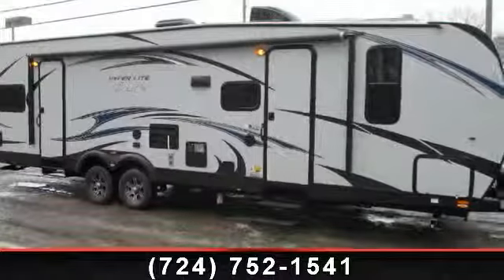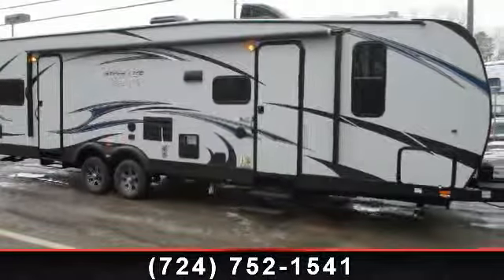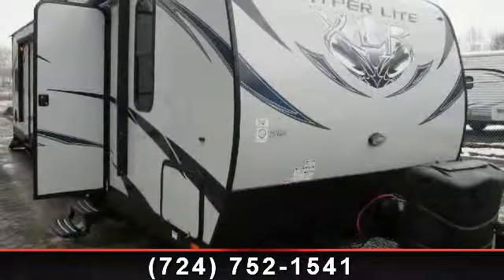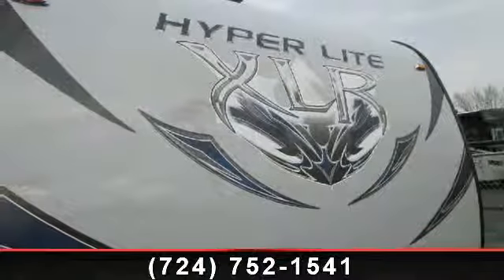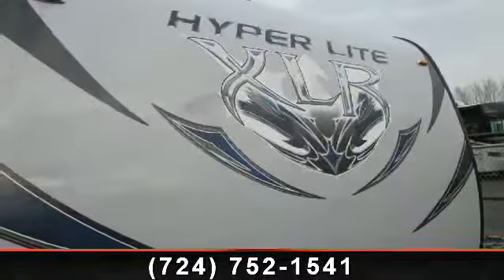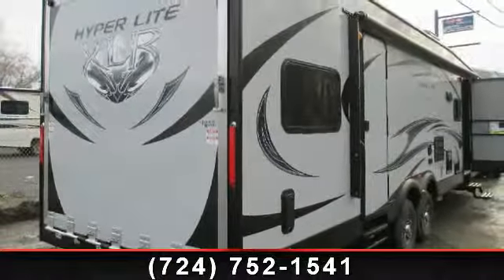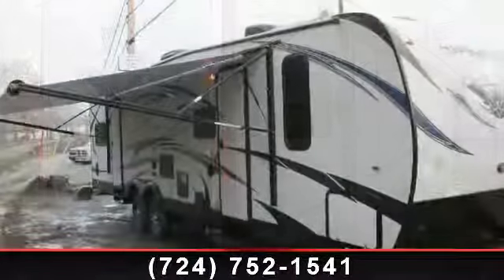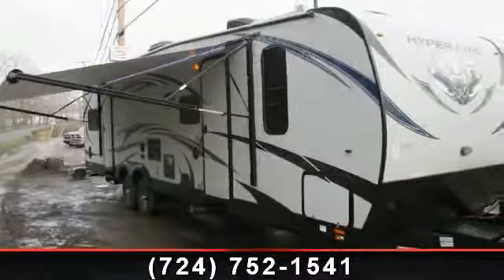2014 Forest River XLR HYPERLITE - Clem's RV and Trailer Sal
For Sale in: Free Delivery, !!

Journey to new places with this awesome dual entry 2014 XLR Hyperlite 29HFS by Forest River. With 30 feet of length in Grey Glass, this toy hauler is clad in a Moab Charcoal decor, offers a large slide out, has a large garage space with a ramp door, and has room to house up to 6 guests!\r\n\r\nThis all new 2014 Forest River 29HFS toy hauler has LP quick disconnect and generator storage. The electric awning has efficient LED lighting. You\'ll love the aluminum wheels and the wide slide out of this new travel trailer. A single electric bed is provided along with a U-shaped dinette and 15,000 BTU air conditioner. You\'ll appreciate the ramp door with spring assist and the Kick Start Package included with this 2014 Hyperlite toy hauler.\r\n\r\nHere is the top of the line toy hauler now available at Clem's.  You will be impressed at the room you have to haul your favorite toys and all the gear.  You also have room to add a generator for those off the grid adventures.